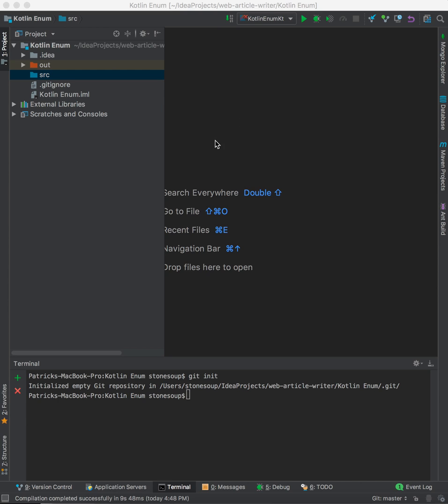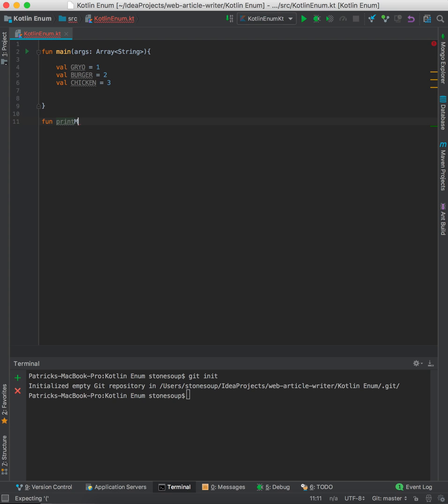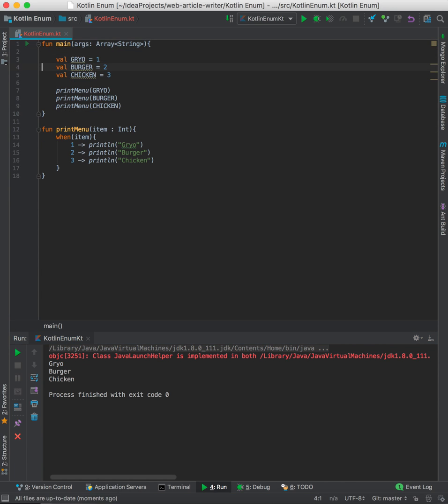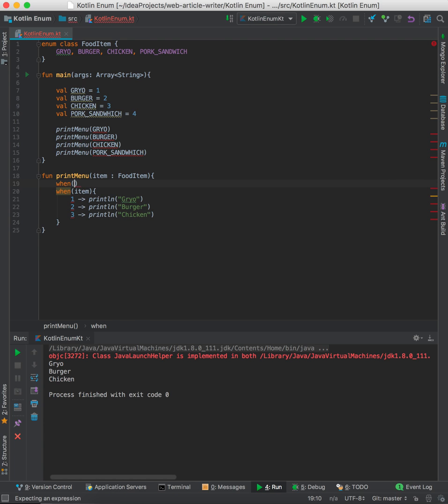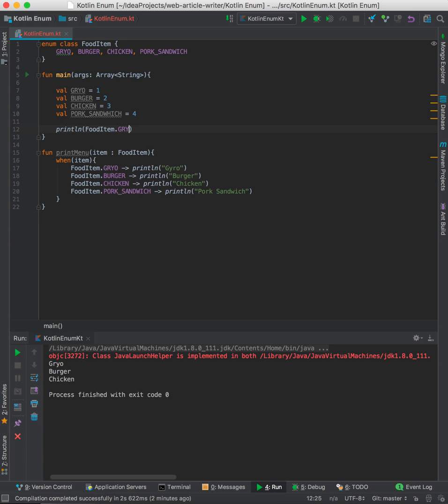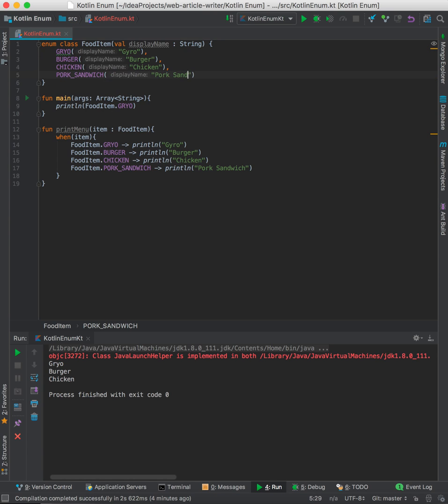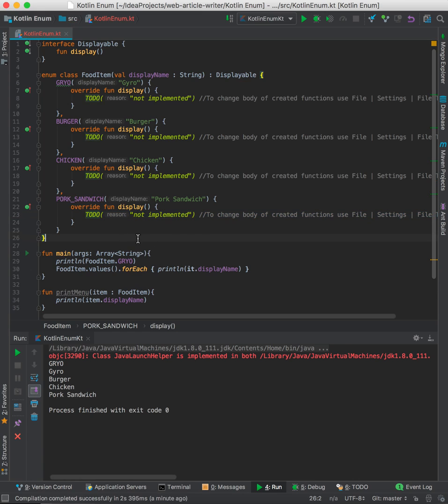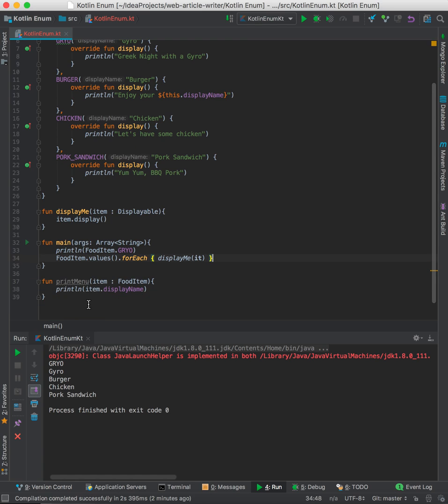Kotlin Enum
A brief guide to using enums with Kotlin. for the full demonstration.